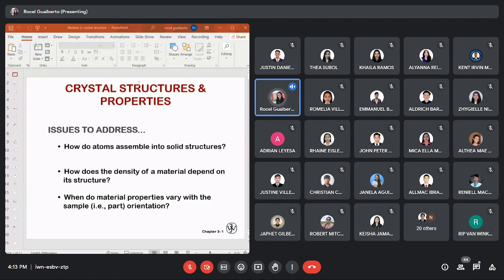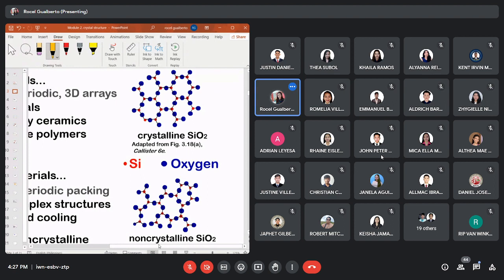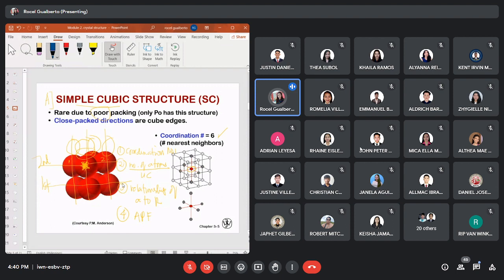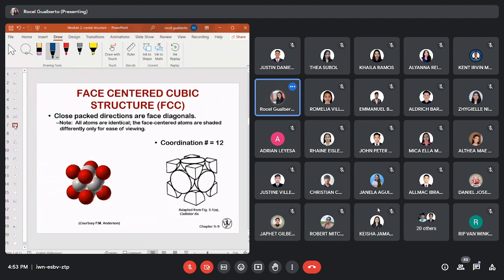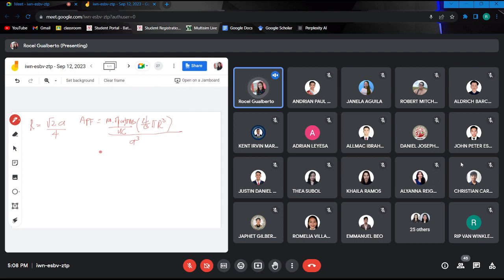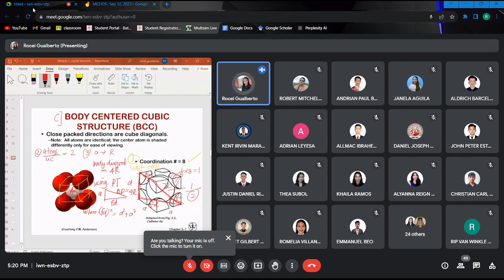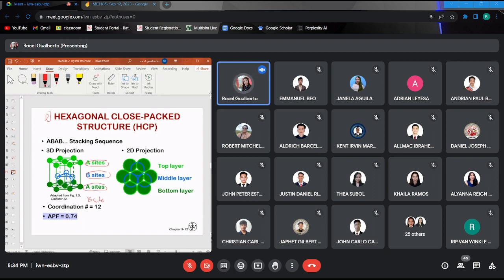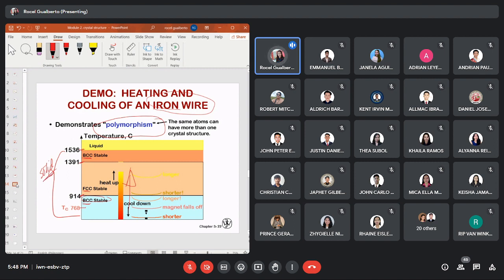MET 2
ME3105_SEPT 12, 2023